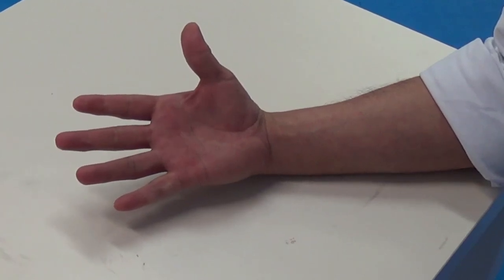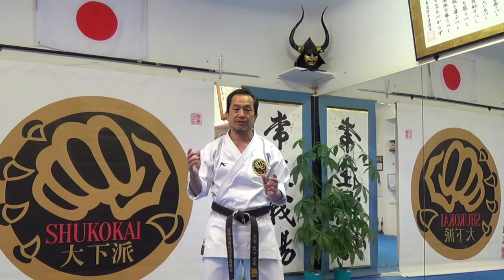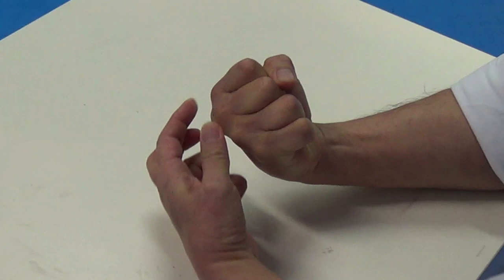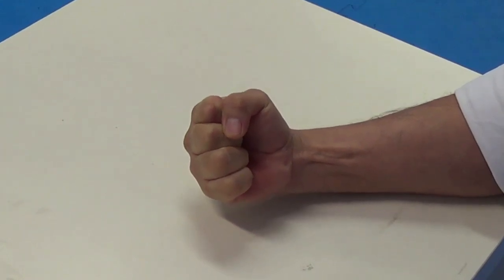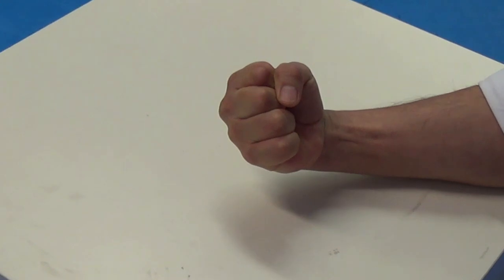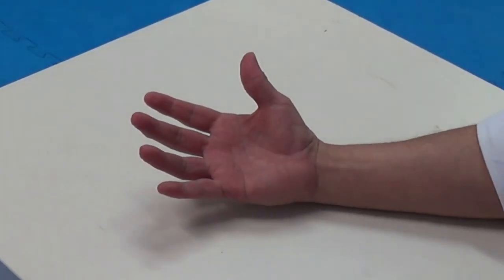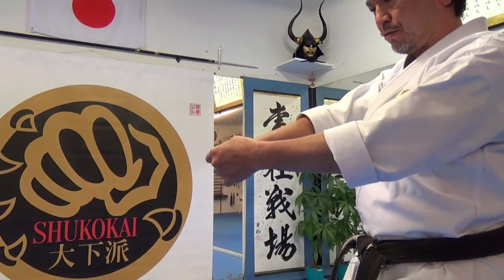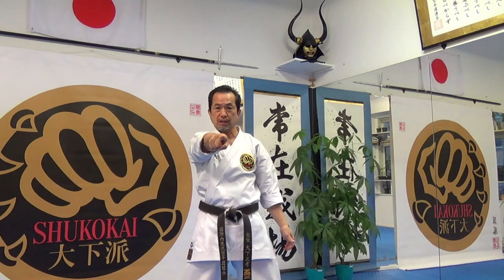4 ways to make Fist, Japanese Karate Grand Master 10th Dan.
Japanese Karate Grand Master 66 years old,  Free weight Kumite State Champion in the U.S. in 1980, All Japan Kata Champion in 1991, Shitoryu World Kata Champion in France in 2005 teaches how to make fist in 4 different ways.

Masataka Ohshita M.A.Ed.:
•Osita-ha Shitoryu Shukokai Karatedo International  : Soke & President, Hanshi 10.Dan
•Karatedo Shito-Ryu Kensei-kan :  Hanshi 10.Dan
•Shito-Ryu Karatedo Seishin-kan :  9.Dan
•World Karate Federation :  8.Dan
•Austria Karate Federation :  8.Dan
•Japan Karate Federation (JKF)  : Kyoshi 7.Dan
•Iaido - Musō Jikiden Eishin-ryū 'Suirei-kan:  Hanshi 8.Dan
•All Japan Kendo Federation : 3.Dan
•Nippon Kenpo :  3.Dan
•Judo :  2.Dan
•Japanese Calligraphy :  7.Dan　“pen name = Suiho”
•JASA Coach IV (Japan Sports Association Highest Rank Coach for Olympic)
•MA.Ed. = Master of Arts in Education